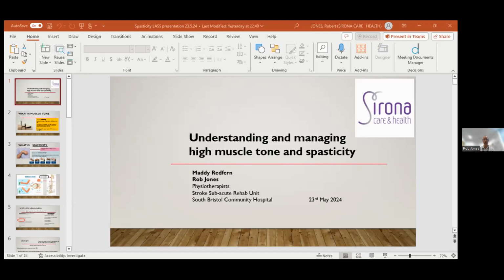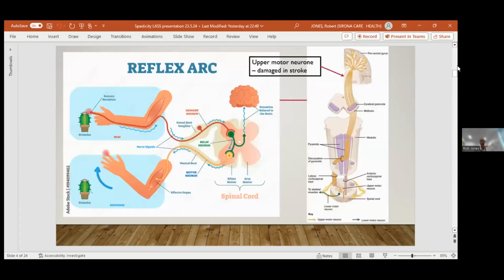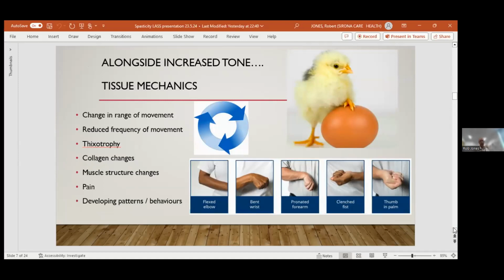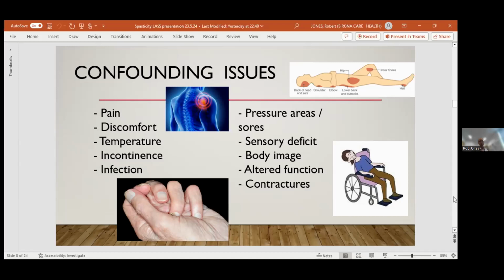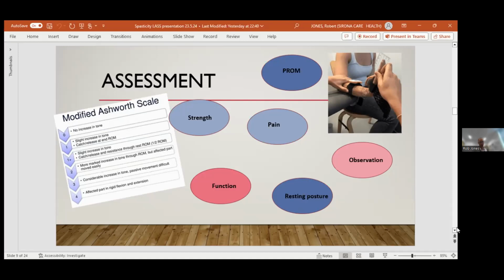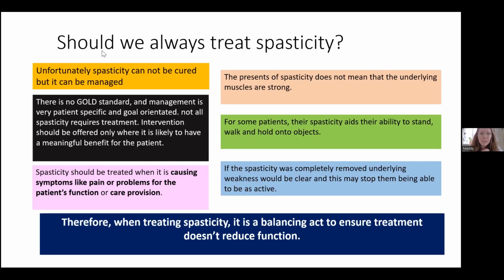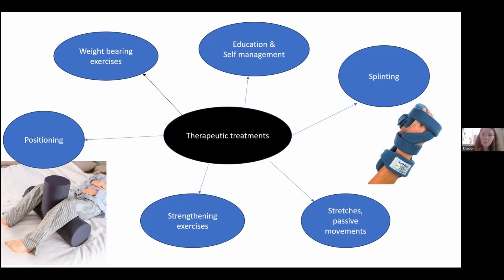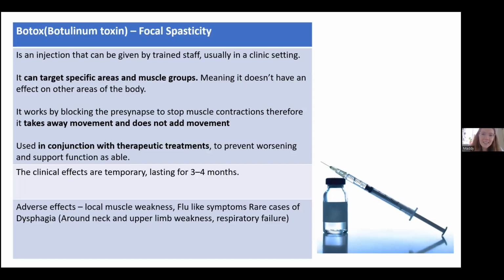Managing High Muscle tone and spasticity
“Understanding and managing high muscle tone and spasticity in Stroke”  Rob Jones Stroke Specialist Physio and Team Lead and Madeline Redfern Physiotherapist South Bristol Community Hospital will be talking about this important issue and will be available to answer any questions you have on this topic.